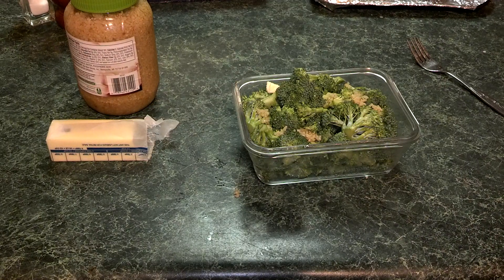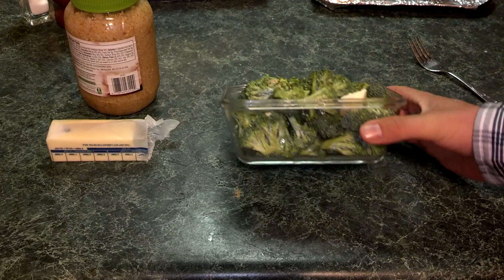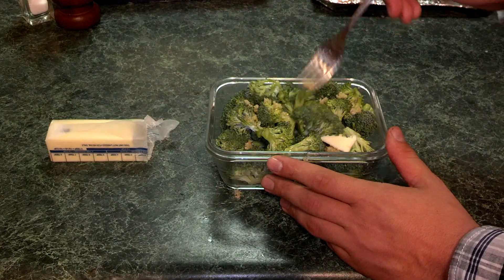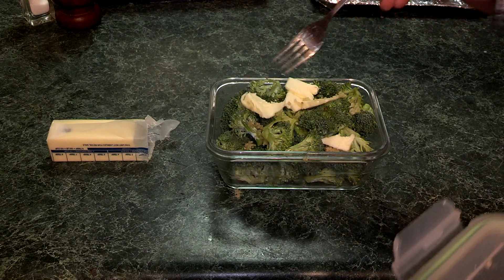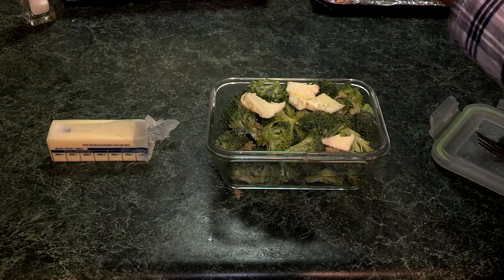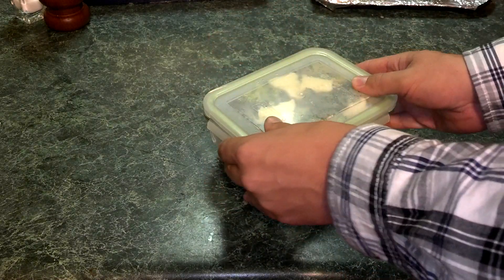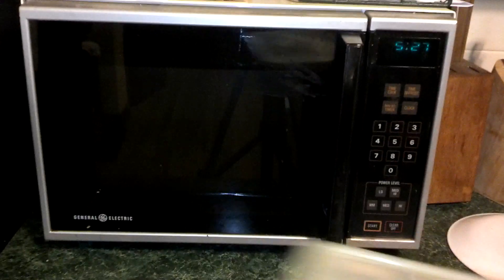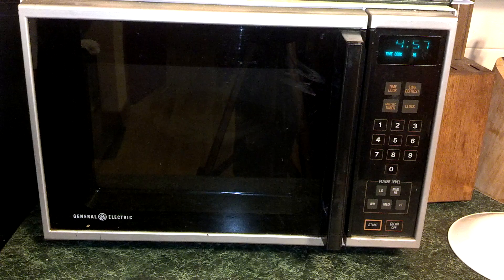How To Steam Broccoli In The Microwave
How to cook broccoli in the microwave!, leave a suggestion for a video below!